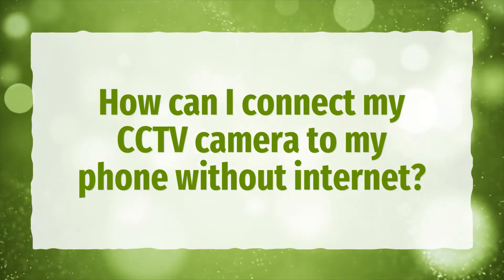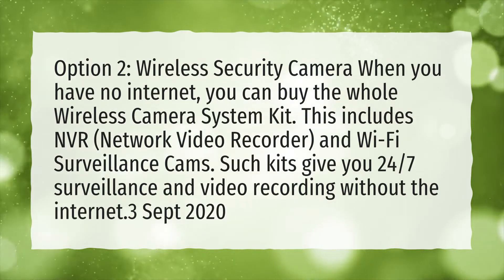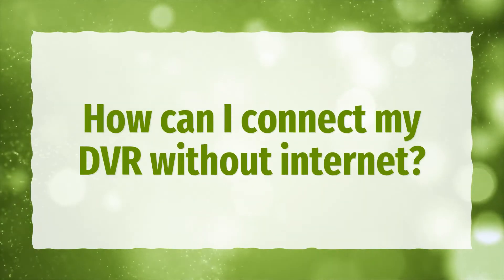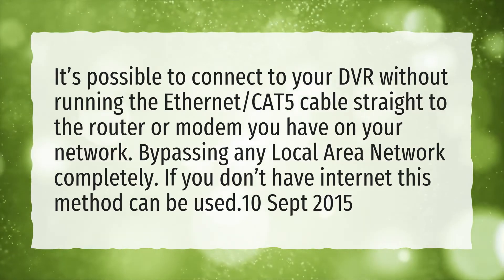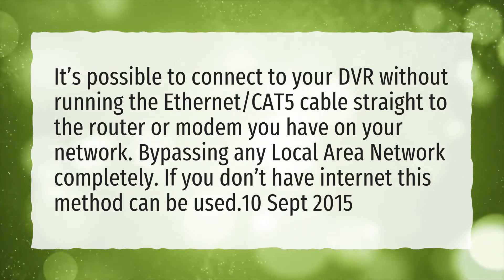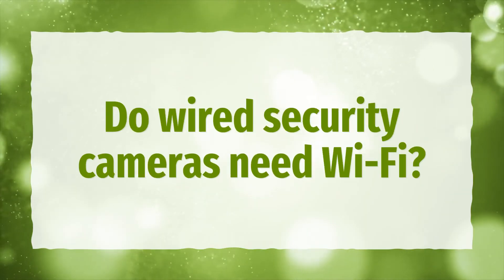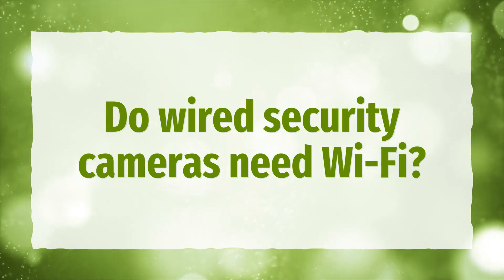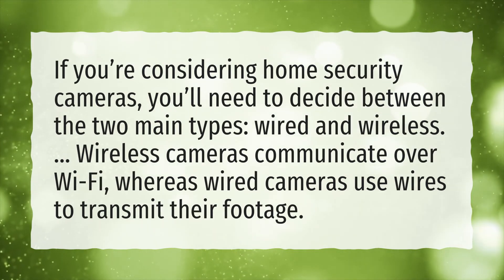How can I connect my CCTV camera to my phone without internet?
More About Can I Use Security Camera Without Internet? • How can I connect my CCTV camera to my phone without internet?